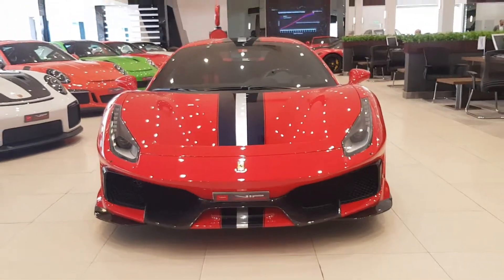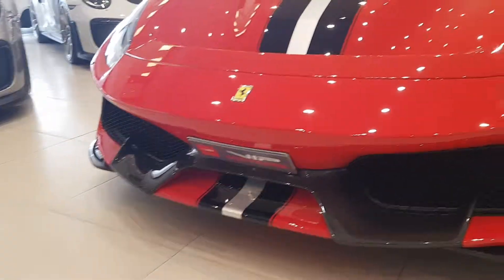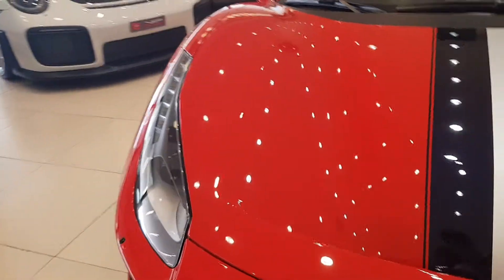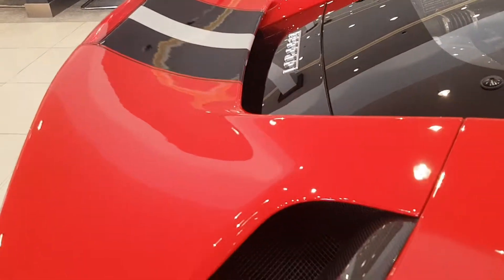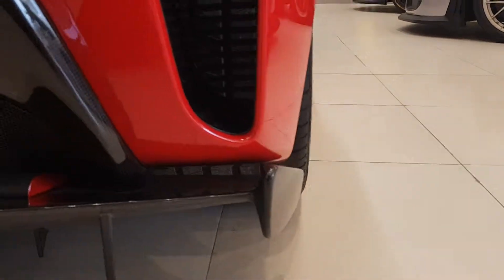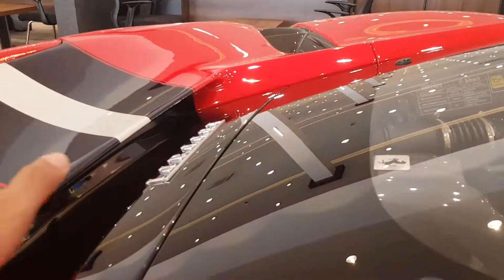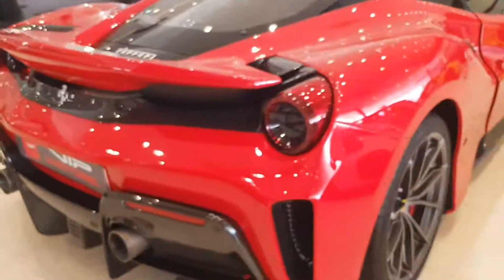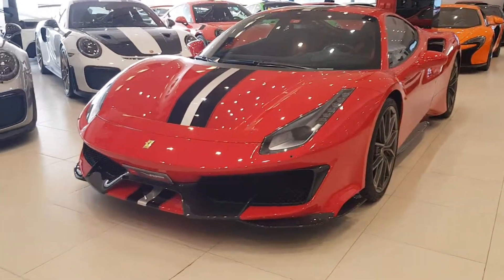Ferrari 488 Pista supercar 1st look review - English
Ferrari 488 Pista
3.9 L V8 twin turbo engine, 720 horsepower
top speed: 340 km/h
AED 1.9 million